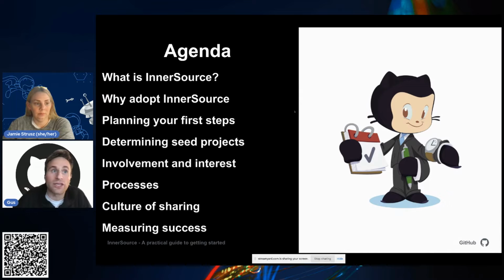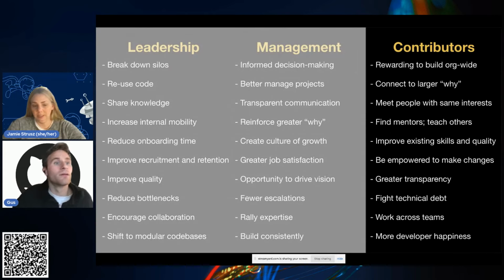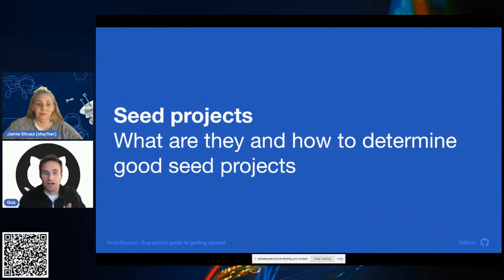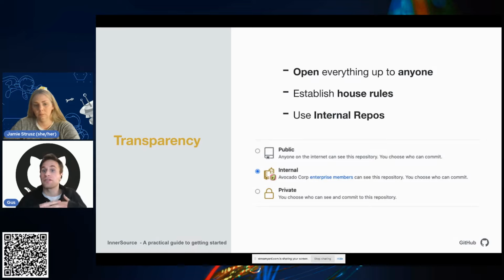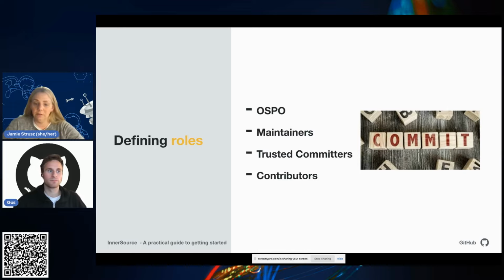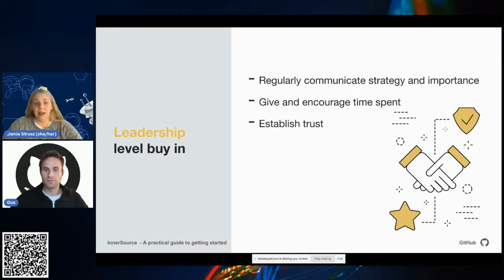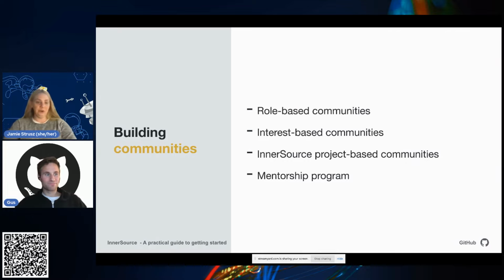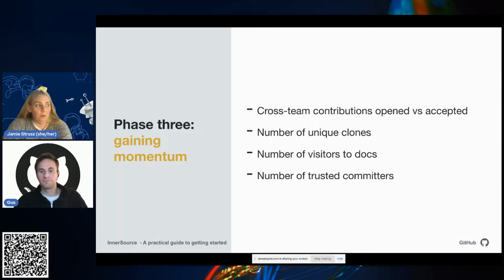InnerSource: A practical guide on how to get started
2:03 - Program Start
3:34 - Introductions
6:23 - What is InnerSource? A brief recap
7:23 - Why adopt InnerSource?
18:42 - How did Microsoft open source their documentation?
22:15 - Where to begin with InnerSource?
22:55 - Seed projects
30:05 - Processes and tools
49:20 - Getting buy in
56:17 - Creating a culture of sharing
1:01:50 - Measuring the success of an InnerSource project

Part 3 in our series on InnerSource, Jamie Strusz and Gus Stewart Implementation Engineers talk through the practical steps needed to get a successful InnerSource project off the ground. From your first seed project to a fully developed program, here's exactly where to begin!